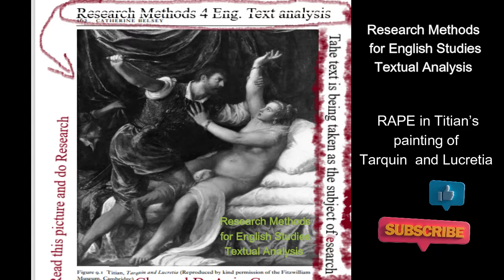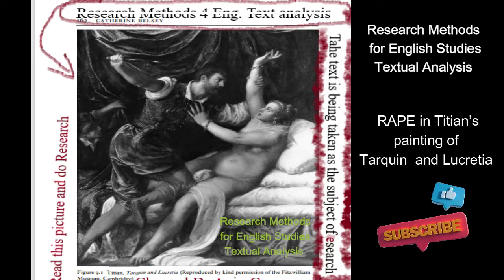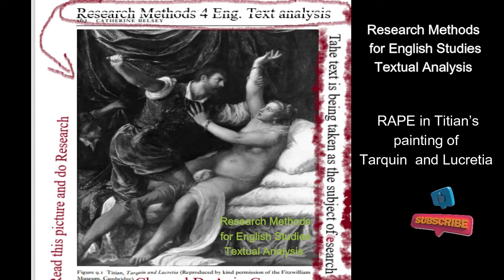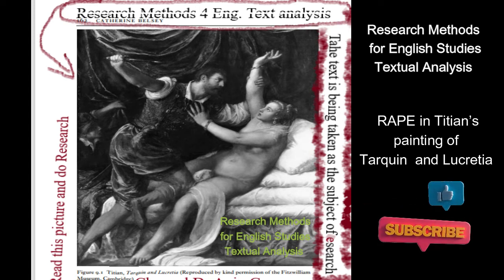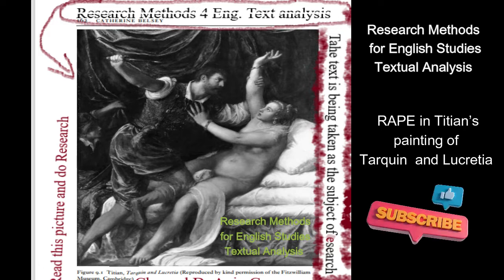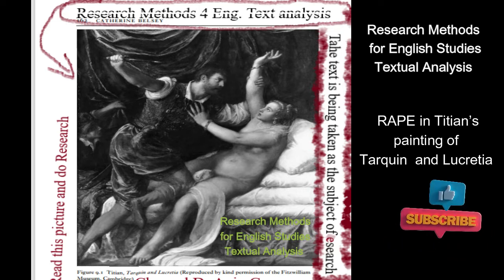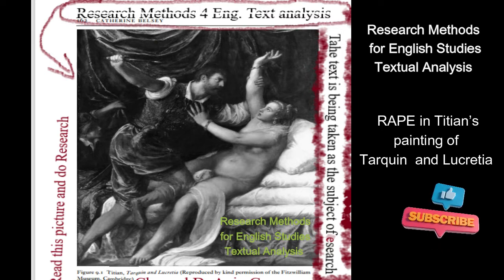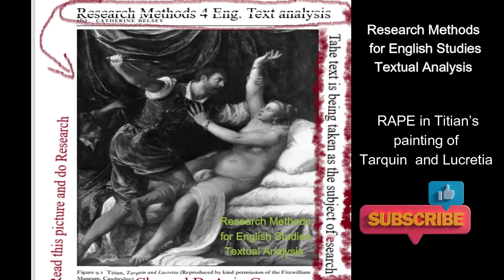Research Methods for English Studies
Hi i am Dr Anju Gurawa i am PhD from JNU and currently teaching in Delhi university i am content creator| motivational speaker educationist life coach mentor and tutoring people in their personal queries_ relations business carrier money name fame marriage love personality development   and success| English speaking | my effort is to help people through my knowledge and skills| every single day I read and improve myself | i read a lot and that is my strength